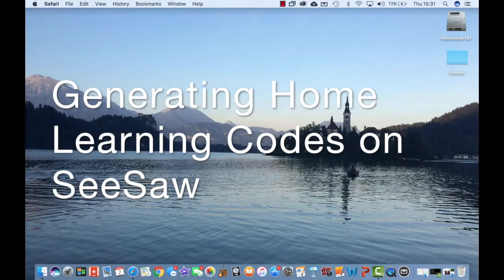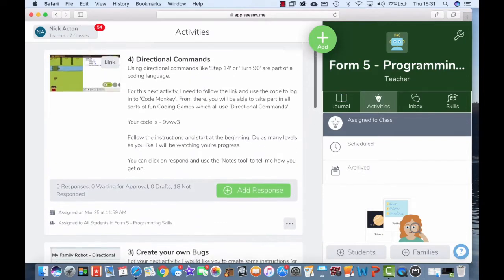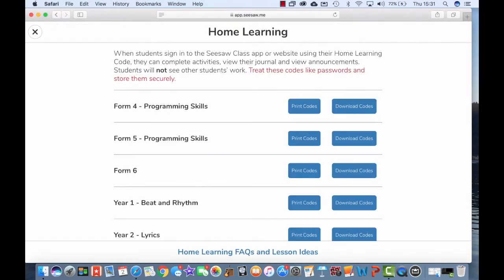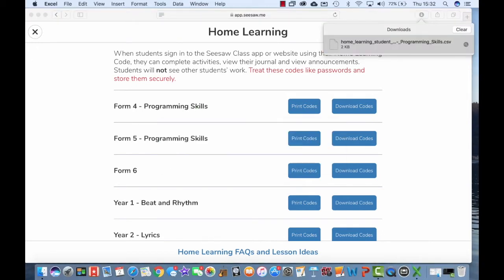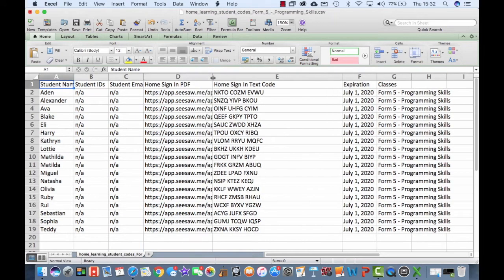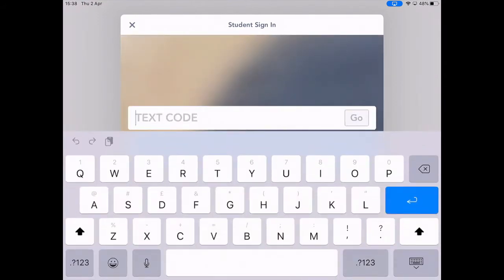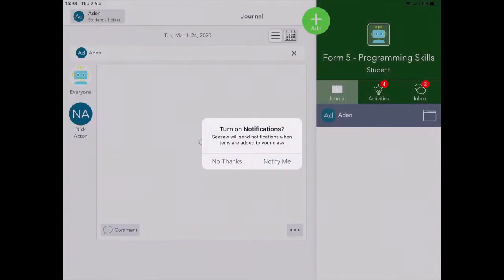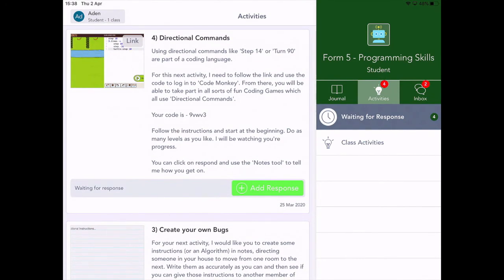SeeSaw Tutorial - Easy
Teachers can easily create classes with a few simple steps on See Saw. Learn how to generate home learning codes with See Saw.